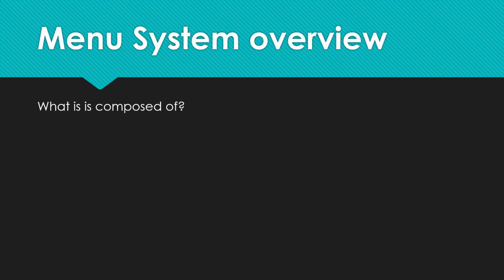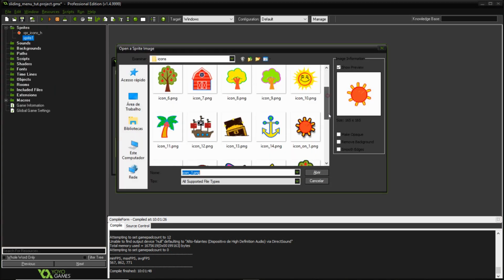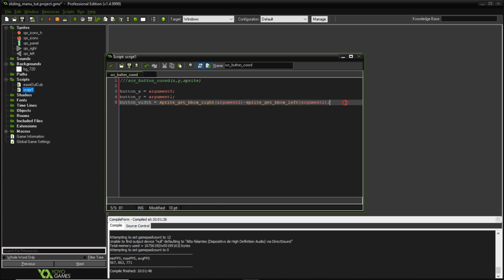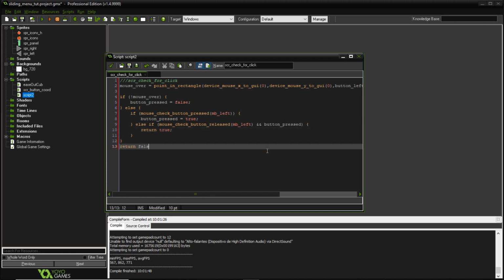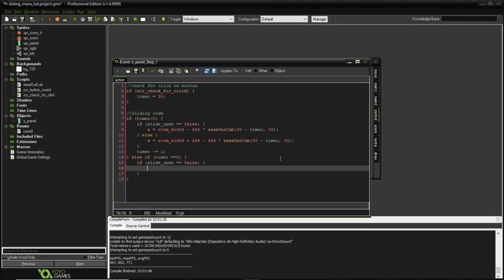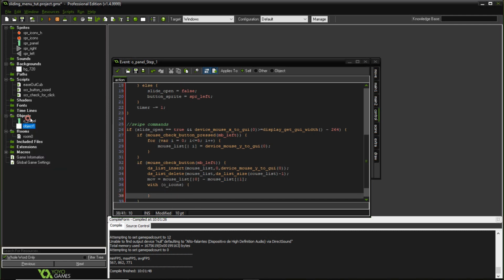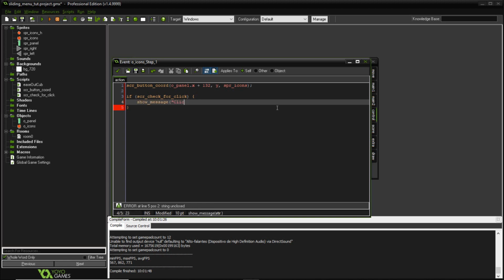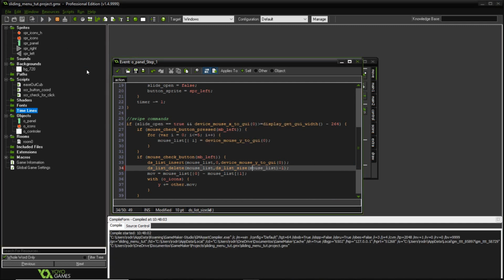Game Maker UI Tutorial - Panel Menu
A quick tutorial on how to achieve an effect of a panel tutorial which is hidden away and opens up when you click on it. It also contains a wipe effect!

Please let me know if there is anything you would like to see next or anything that I could improve in my next videos!